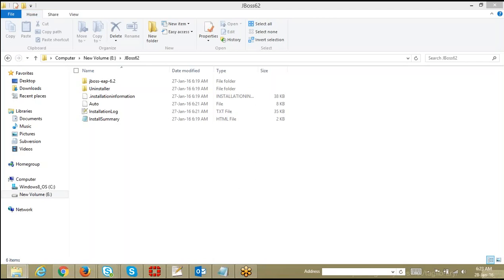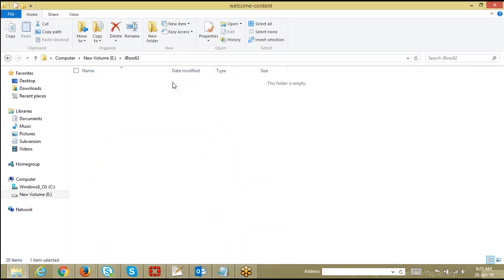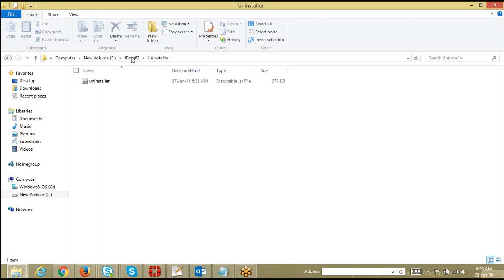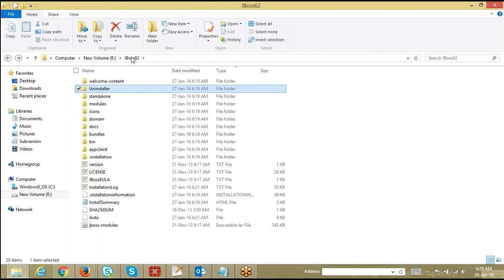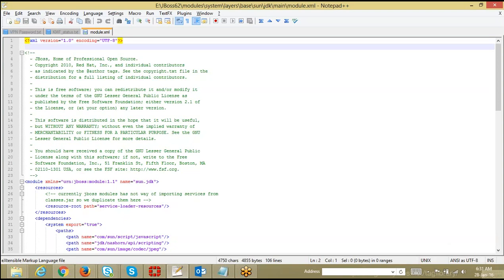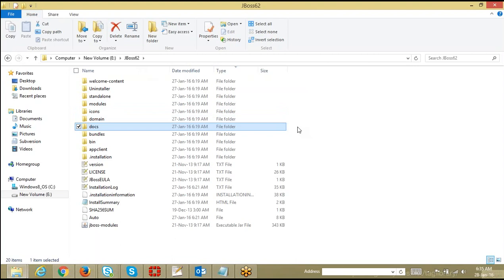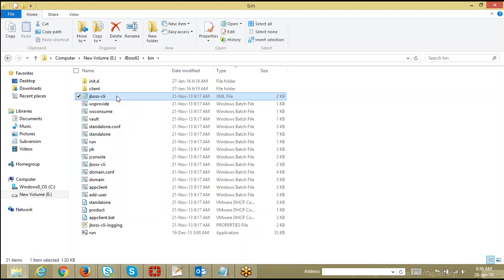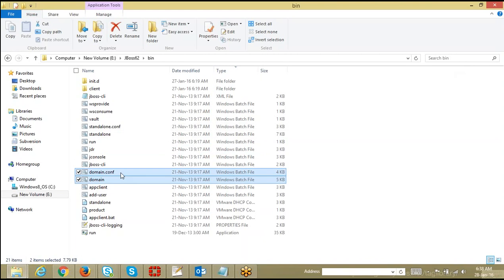red hat jboss || jboss server || red hat jboss admin training || jboss 7 tutorial for beginners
Red Hat does a lot of work with the greater open source community on middleware technologies. Our engineers help improve features, reliability, and security to make sure your middleware performs well while remaining stable and secure.

As with all open source projects, Red Hat contributes code and improvements back to the upstream codebase—sharing advancements along the way. Of course, collaborating with a community is about more than developing code. Collaboration is the freedom to ask questions and offer improvements. That’s the open source way and the power of the open organization. This is why Red Hat has been a trusted provider of enterprise infrastructure for over 20 years.